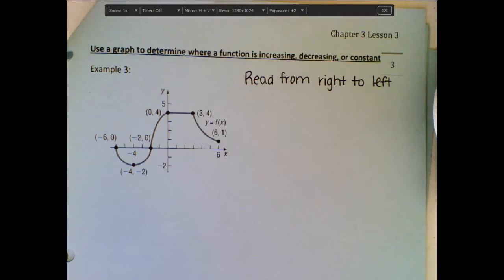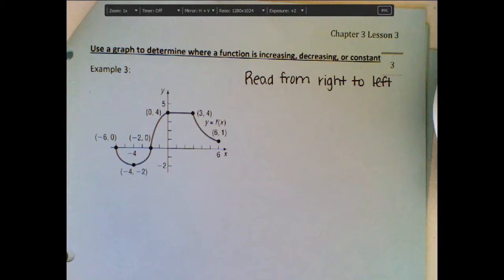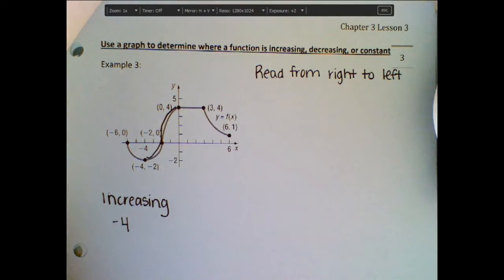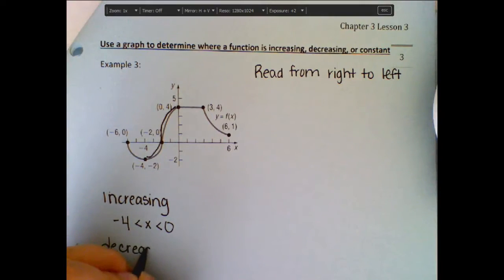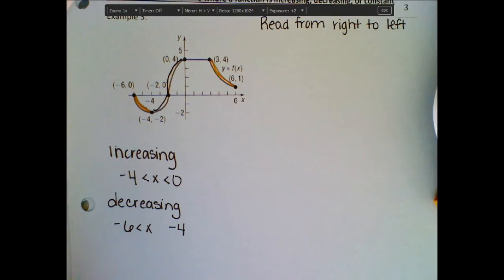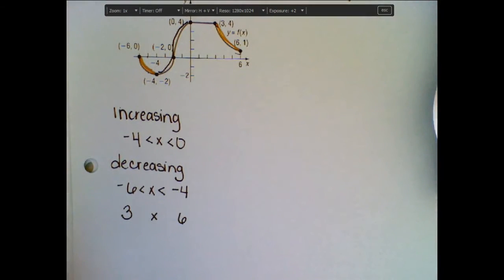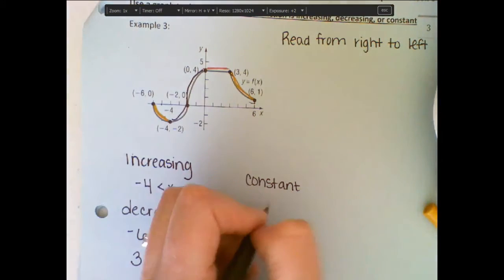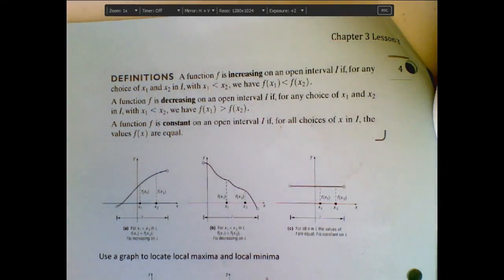CA Ch3 les3 Increasing, Decreasing, Constant